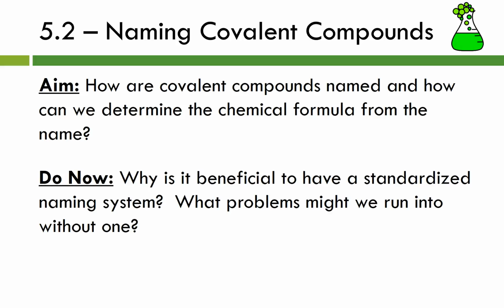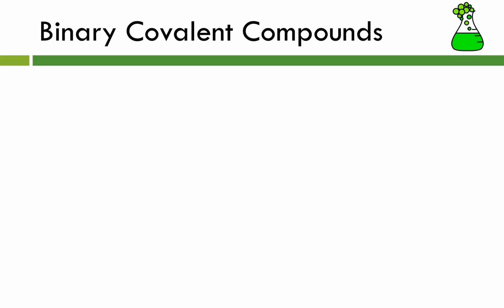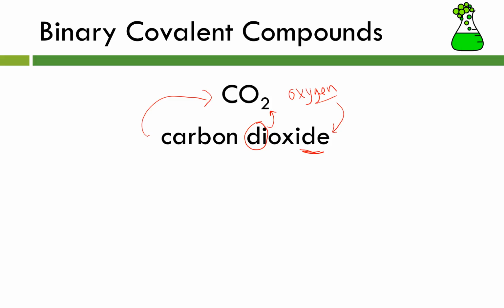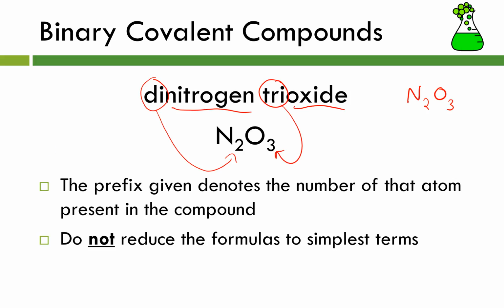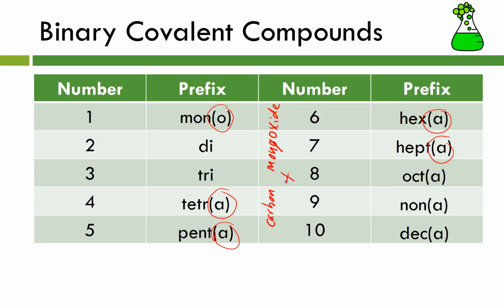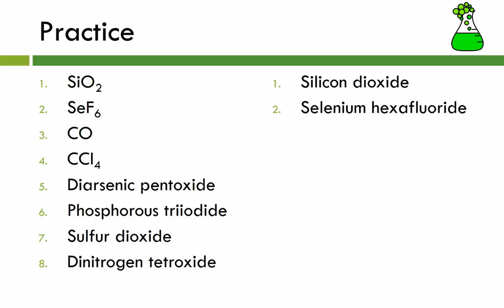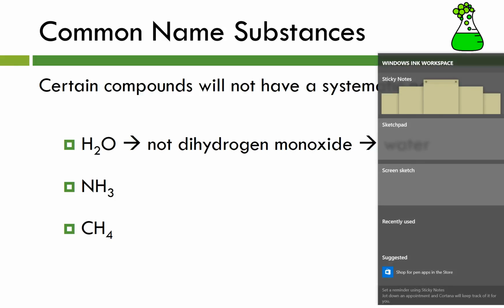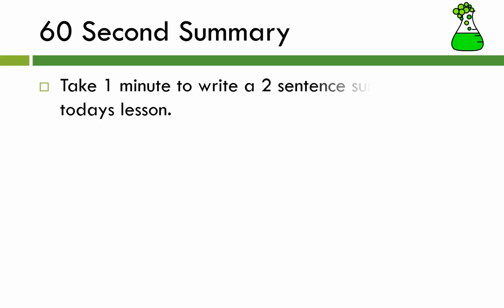5.2 - Naming Covalent Compounds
Tutorial with naming covalent compounds.